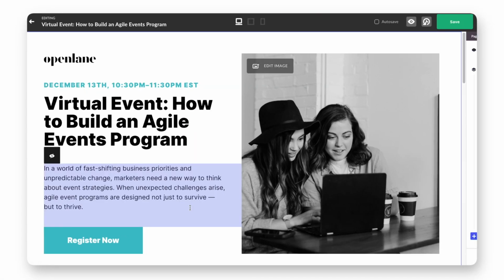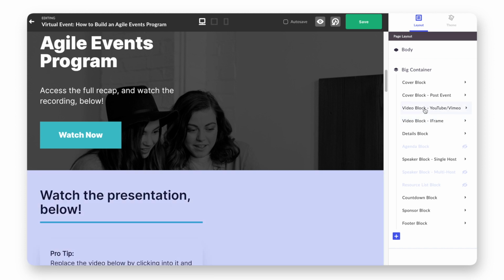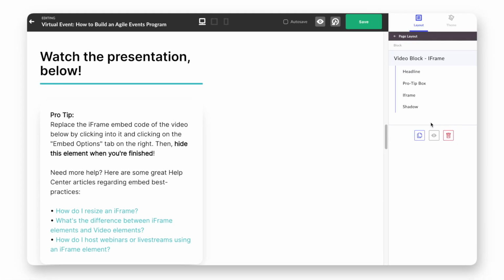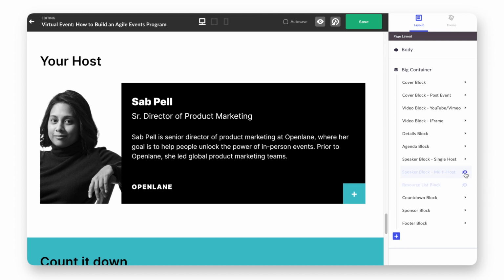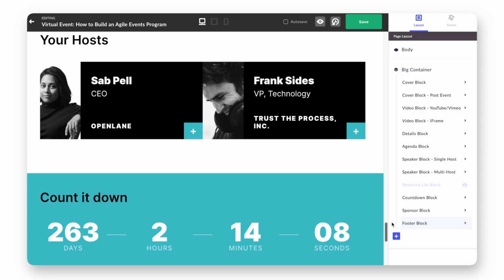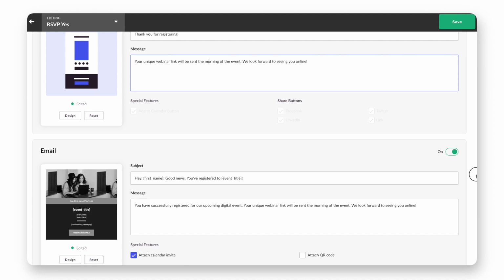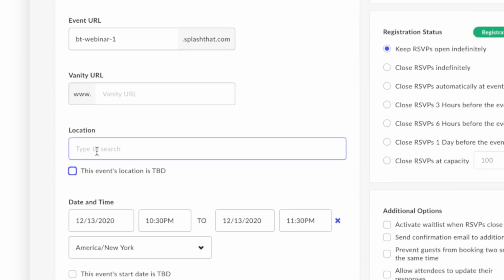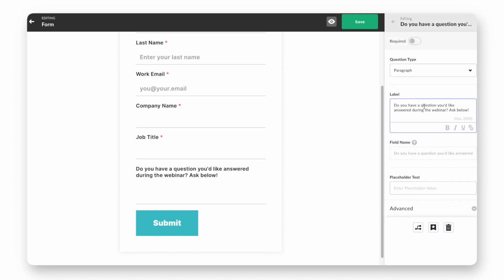Welcome to Splash's Virtual Branded Theme